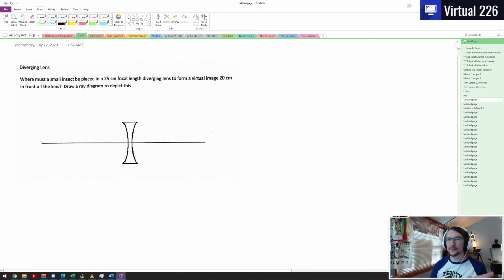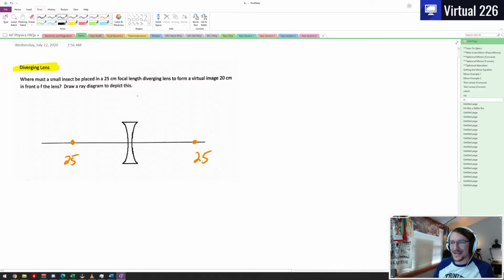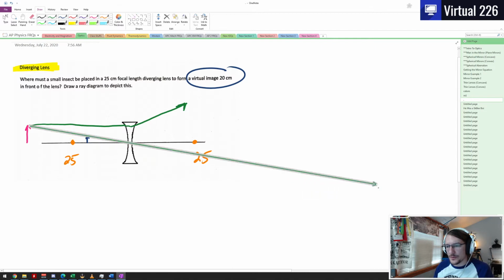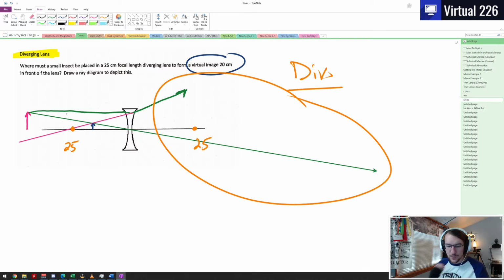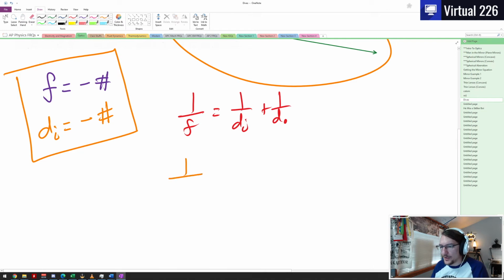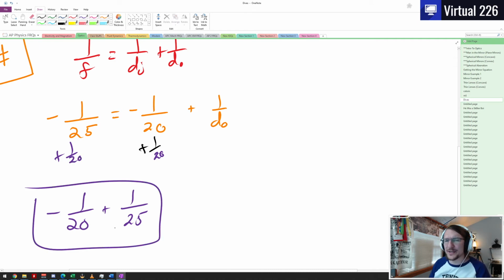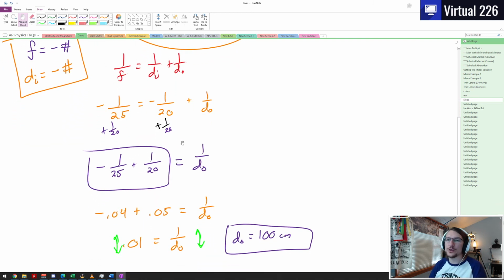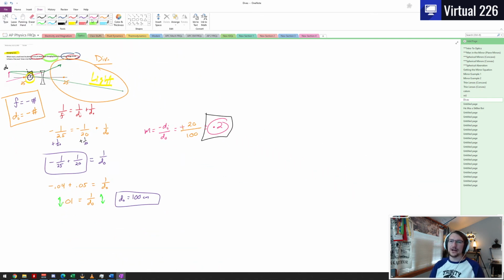AP Physics 2 Optics - Thin Lens (Diverging) Example Problem 3 Vid12